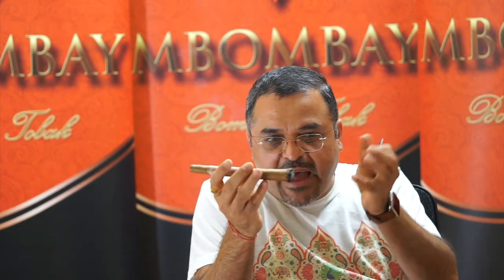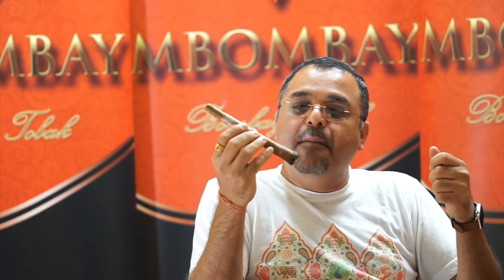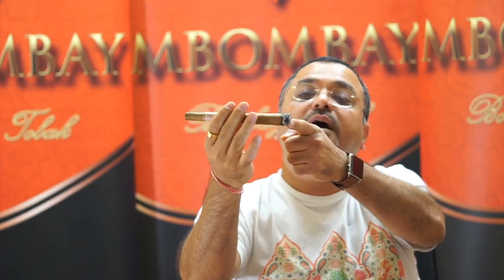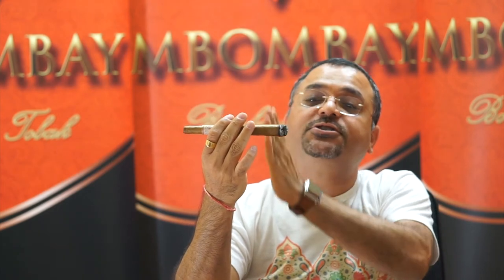Mbombay Kesara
Mel Shah explaining in detail about the MBombay Kesara cigars. The available sizes, the blend breakdown and the taste profile of MBombay Kesara line from Bombay Tobak. All Bombay Tobak cigars are made in Costa Rica!